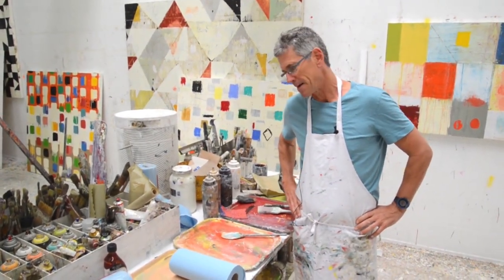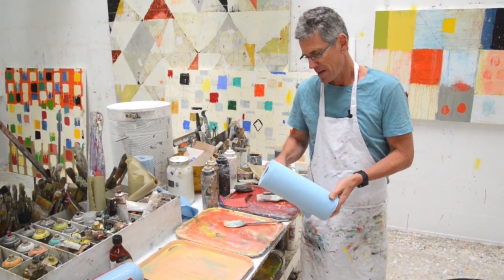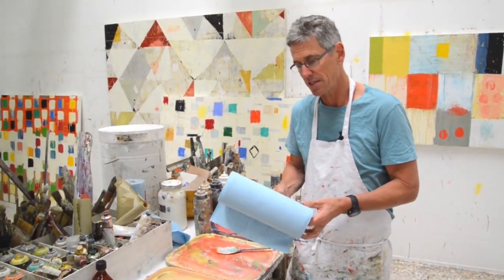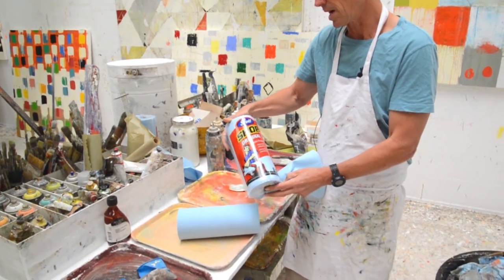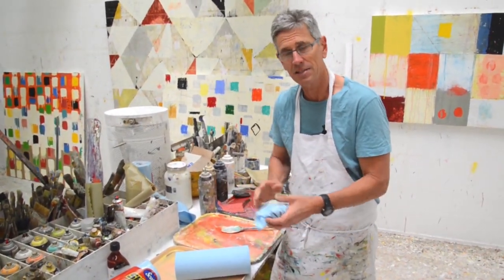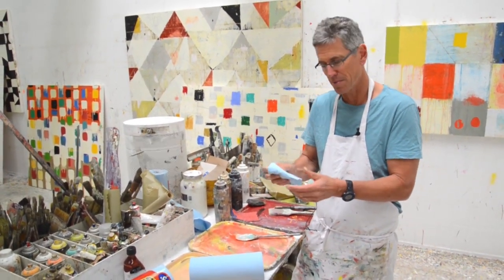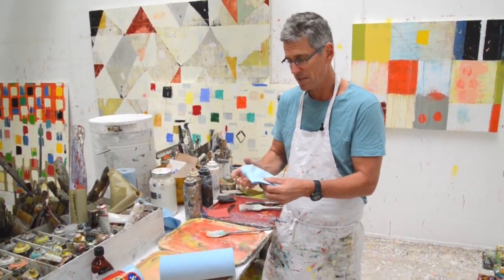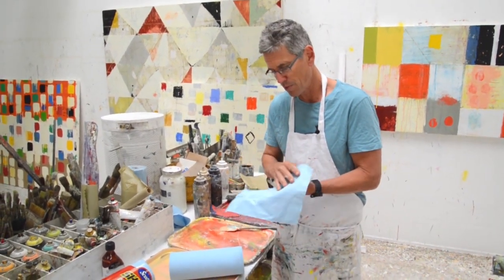How I use my favorite paper towels in my art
I always have a roll of paper towels with me... See why!
Nicholas Wilton